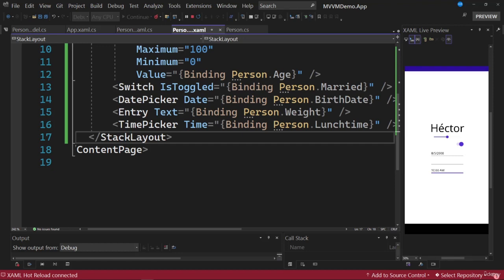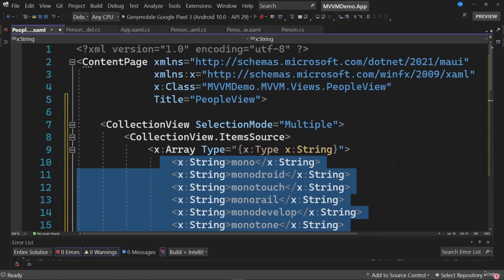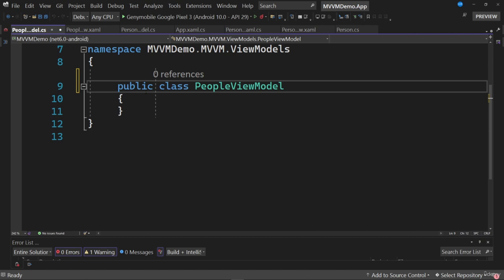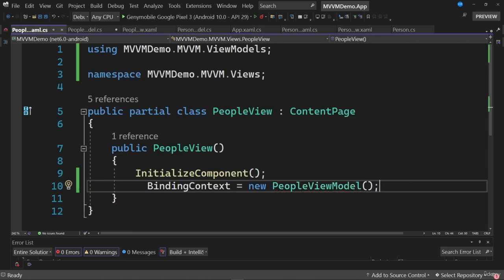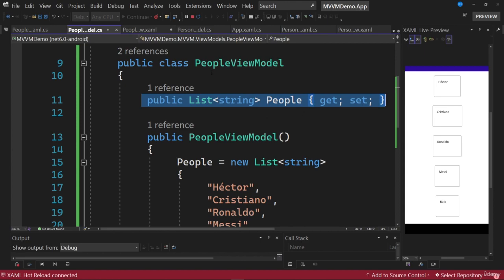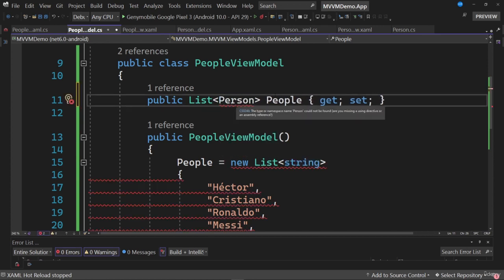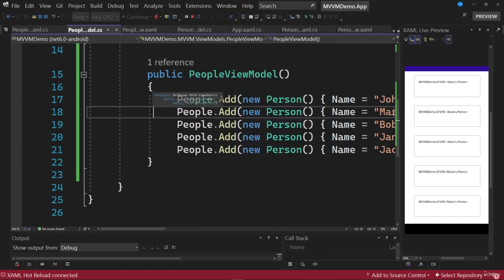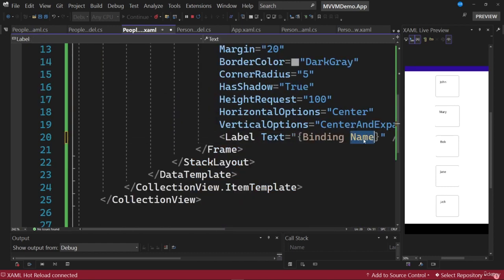Introduction to .NET Maui: Building Cross-Platform Apps66